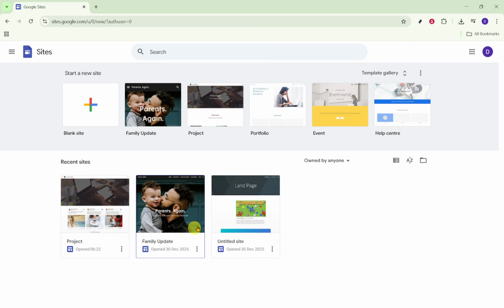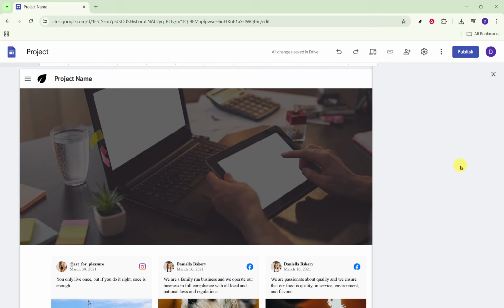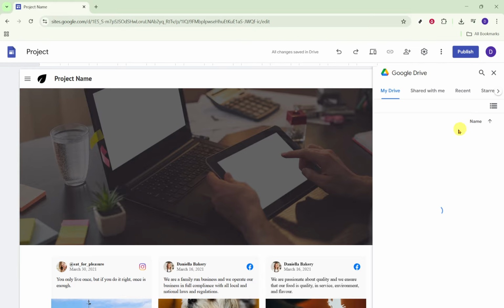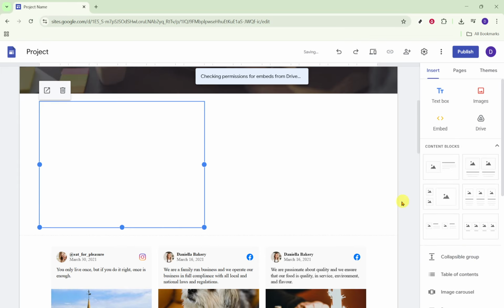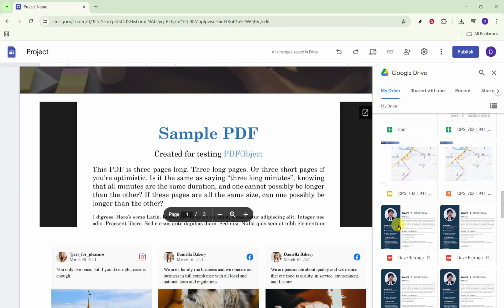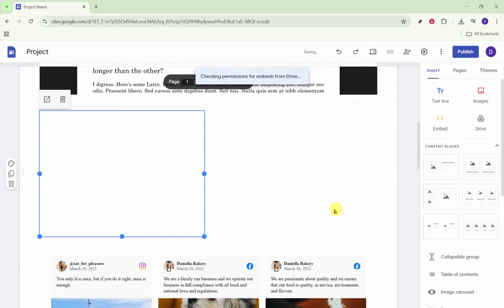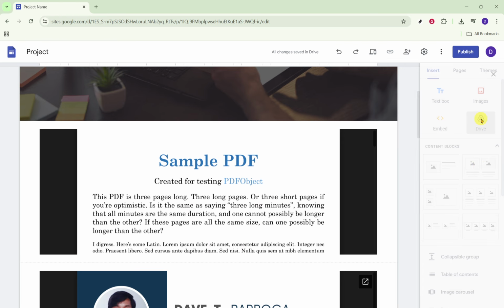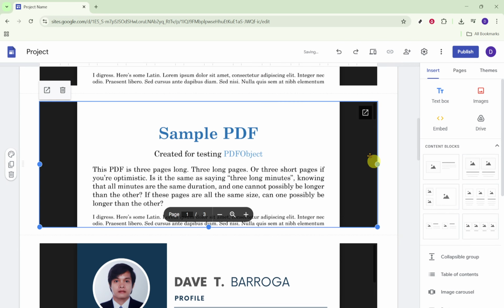How To Embed A PDF On Google Sites 2026 (Complete Guide)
How To Embed A PDF On Google Sites 2026 (Complete Guide) Learn how to embed a PDF on Google Sites in this complete guide. This beginner-friendly tutorial will show you step by step how to insert PDF files directly into your Google Sites pages, making your documents accessible and easy to view.

Whether you’re adding course materials, reports, or reference documents, this guide covers everything you need to embed PDFs smoothly on Google Sites. Enhance your website with organized and viewable PDF content easily.